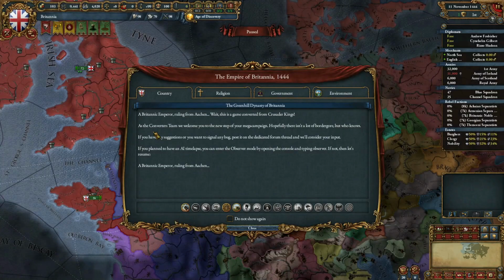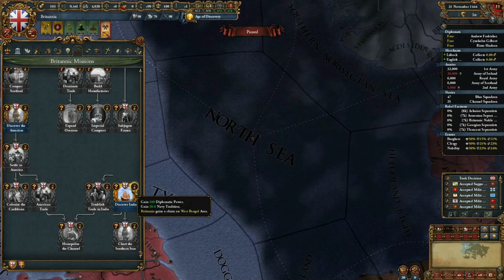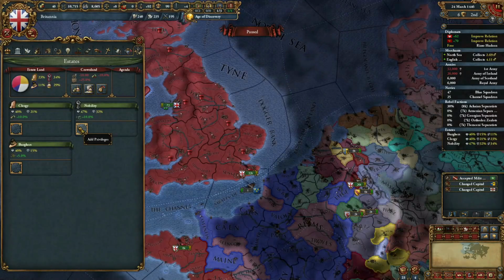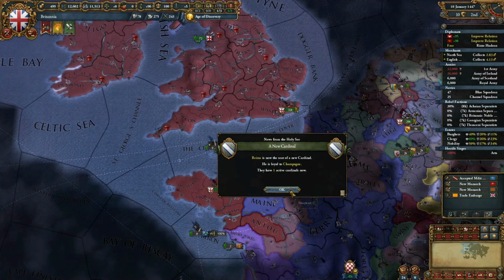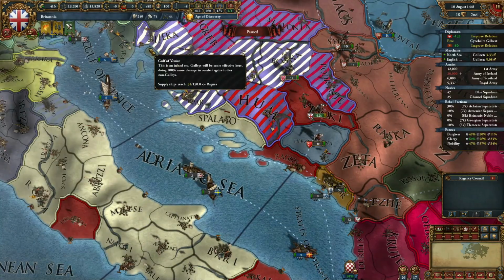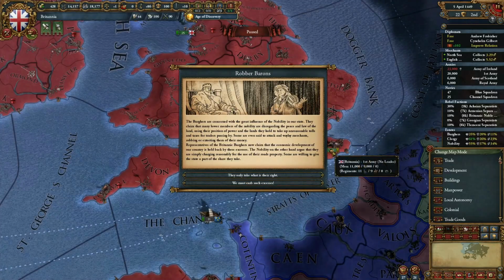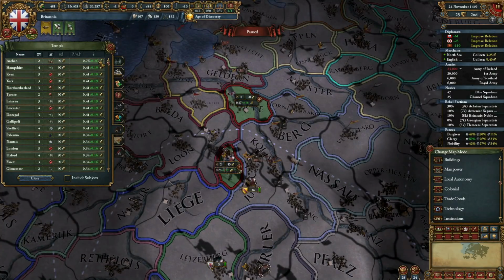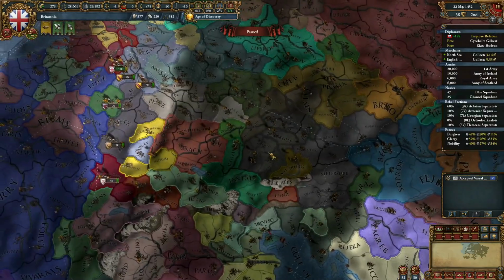The Saga Continues - Europa Universalis IV - Britannia Ep. 1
Supreme Allied Commanders: Andrew Sweets, Insane

Major Generals:
Asmeroe (Nicholas Roe), Aussie Striker, Cody Anglin, Curtis, Erick Jull, Jeff Moffitt, Shadowtrooper, Stephen Polizzi, Wilbrod Smith

Brigadier Generals:
McMannis85, TJ Russell

Colonels:
Allen Hand, David Waite, Edward Guest, Massimo, Woodpig

Lieutenant Colonels:
Christopher Carter, Golfman, Jason Haman, Kevin Pratt, RoW-Gunny

Majors:
DKman, Graham Brown, Matthew Wharton, TheDissi